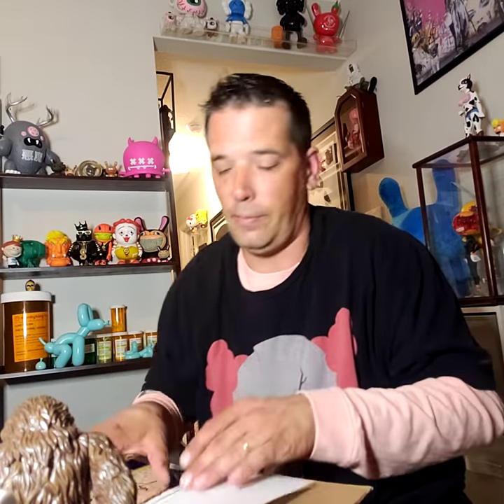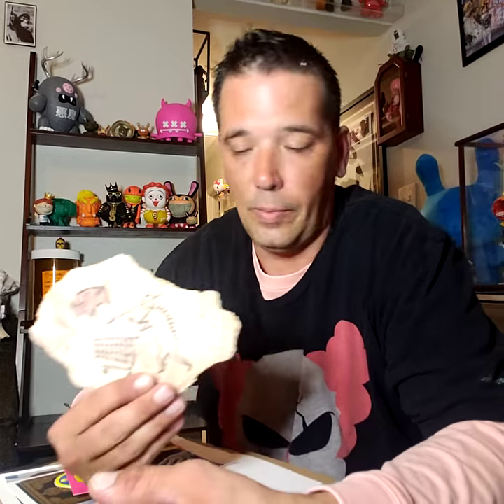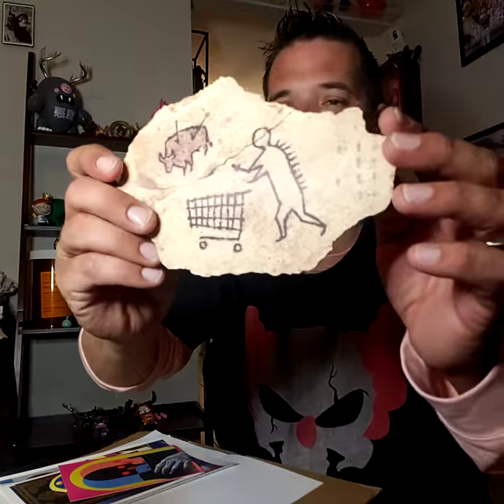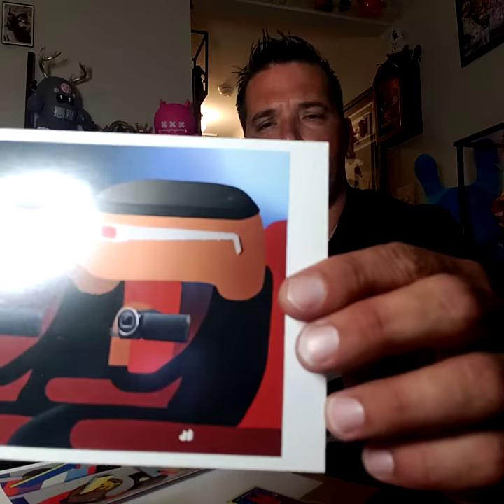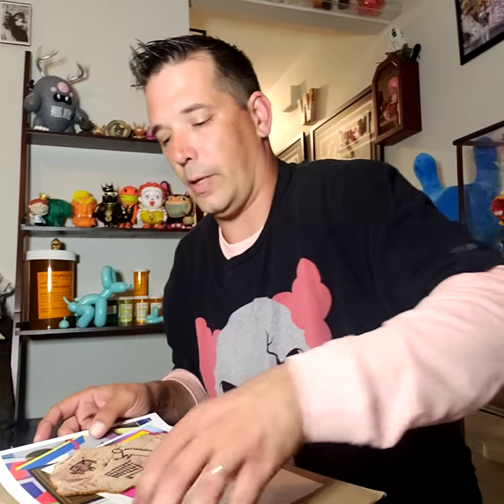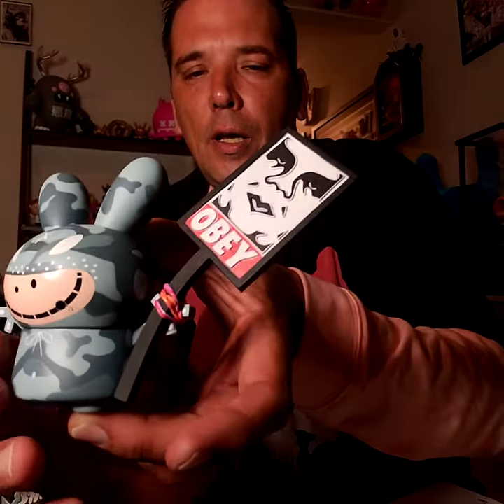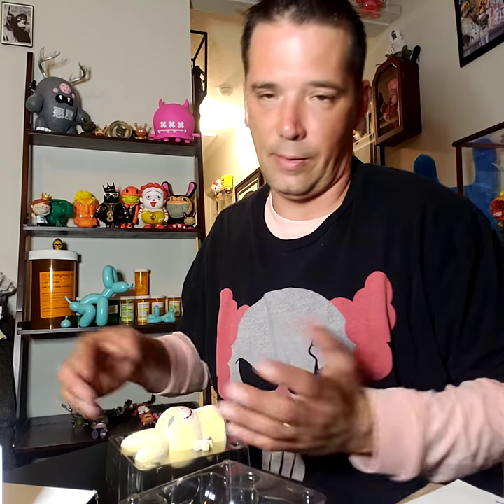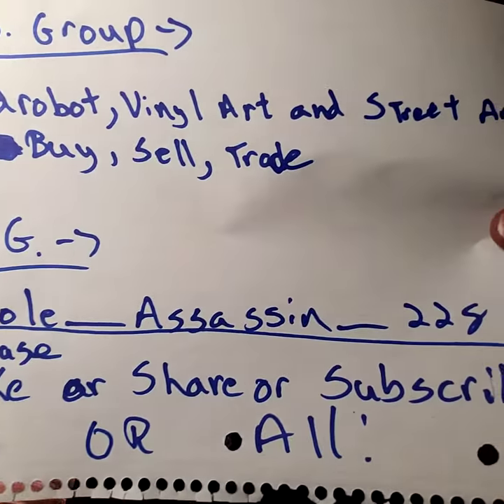Banksy Peckham Rock Souvenir Wooden print review plus some other art toys I got lately Kozik Bigfoot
Reviewing the Banksy Souvenir from the British Museum. Typical banksy. What did I think when I got it in hand?

Please follow on IG:
Sole_Assassin_228

And I created a cool facebook group all about street art and vinyl art and cool stuff! You should join!

FB search:  Kidrobot,Vinyl Art and Street art! Buy, Sell, Trade.

If you made it this far I'd really really really appreciate any likes shares or comments on what you'd like to see or hear about. Thank you!